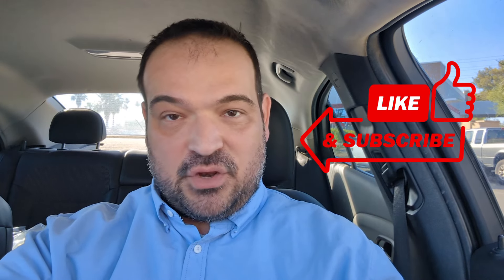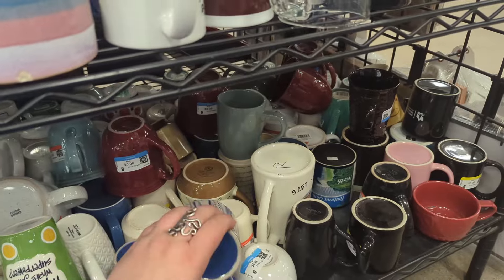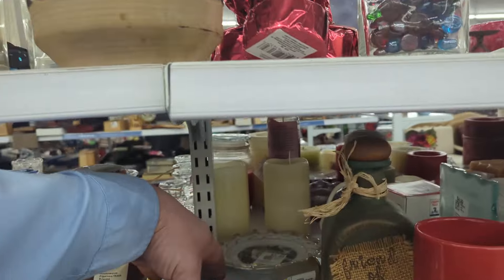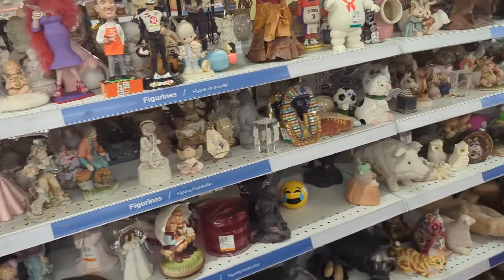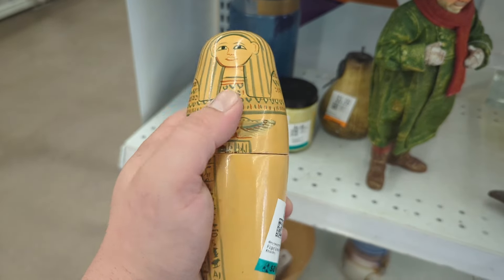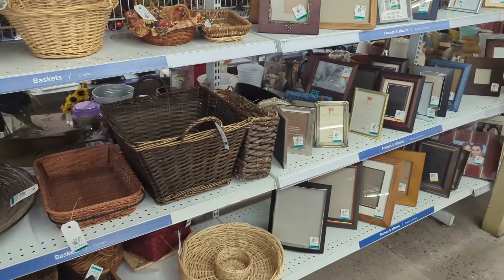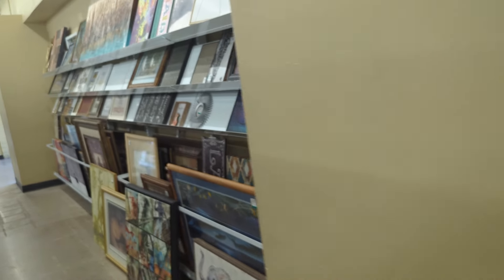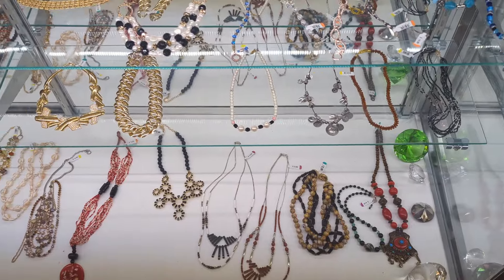😳OMG😳 We didn't find anything at Goodwill, but WE found AMAZING retro at SAVERS!! What?!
goodwill was a bust but we took a trip to saversthriftstore and found some amazingitems to flipforprofit!